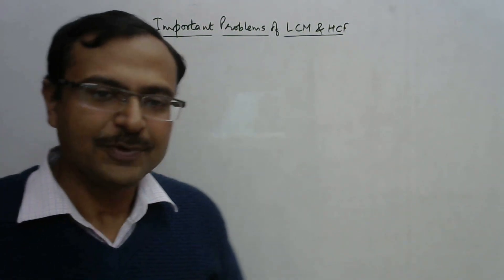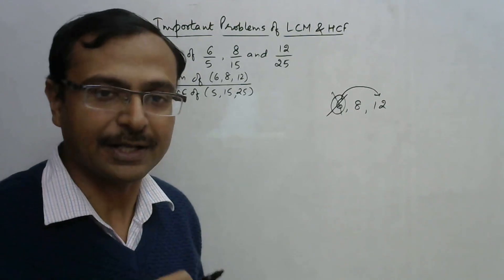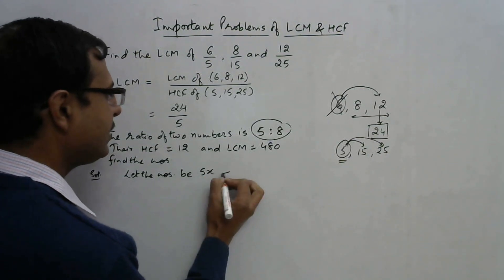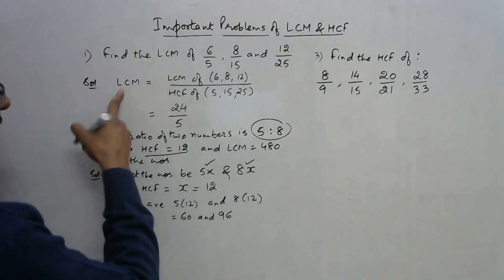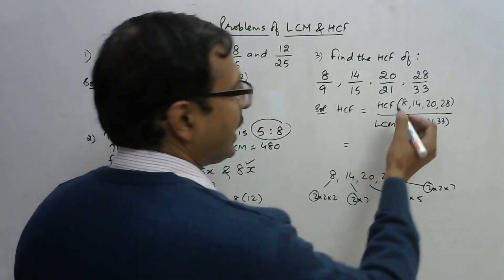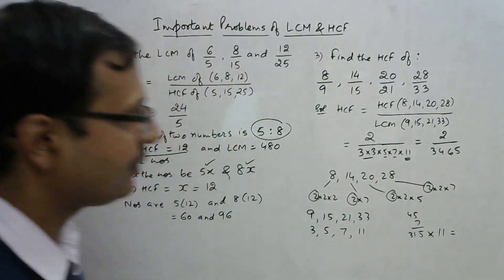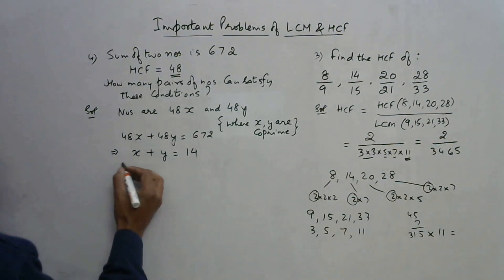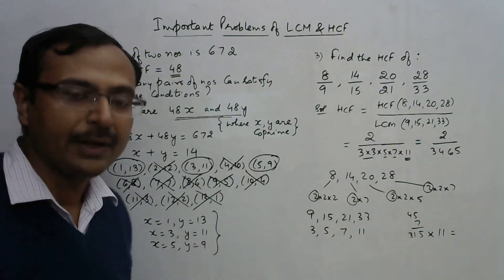4 Questions of HCF & LCM II Solve Word Problems of HCF & LCM